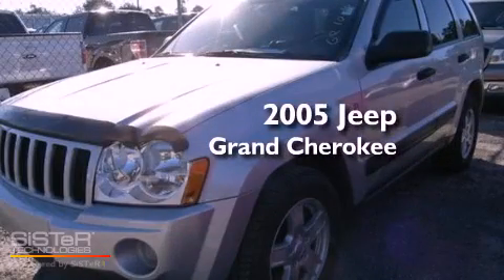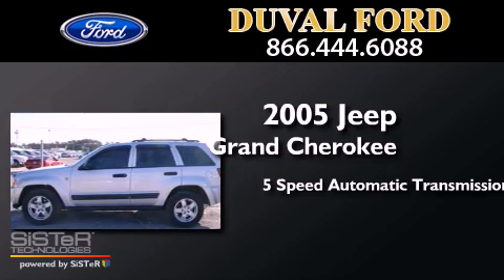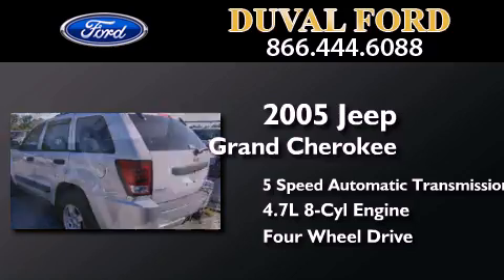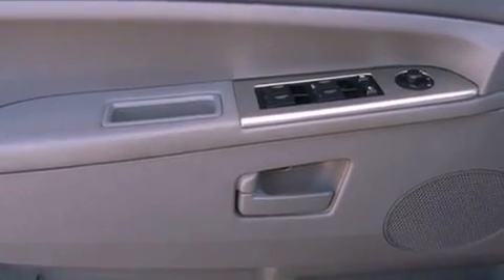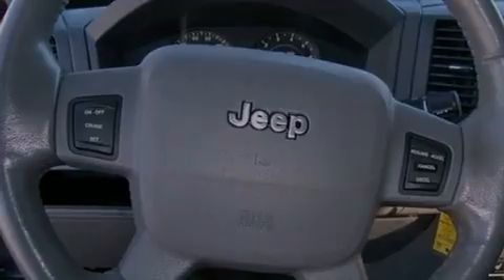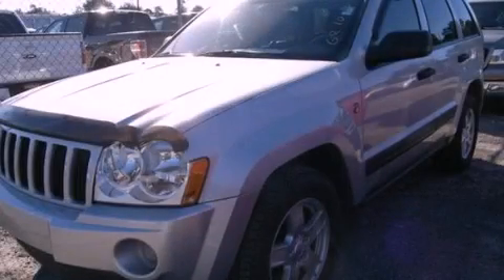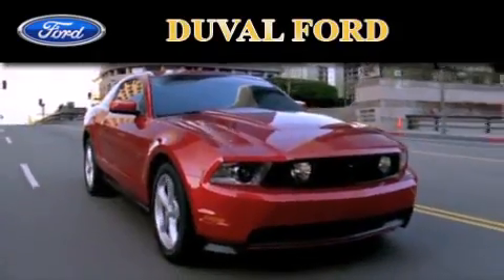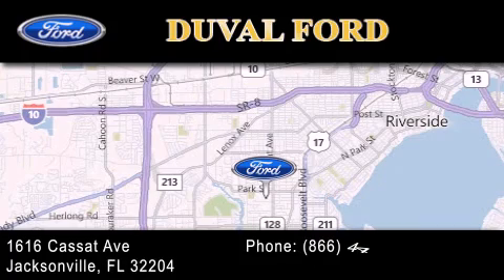Used 2005 Jeep Grand Cherokee Jacksonville FL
Year : 2005
 Make : Jeep
 Model : Grand Cherokee
 Engine : 4.7L V8
 Trans . : Automatic 5-Speed
 Exterior : Bright Silver Metallic Clearcoat
 Miles : 92,325

 Stock : 5C552226